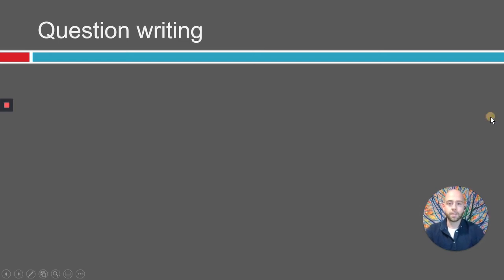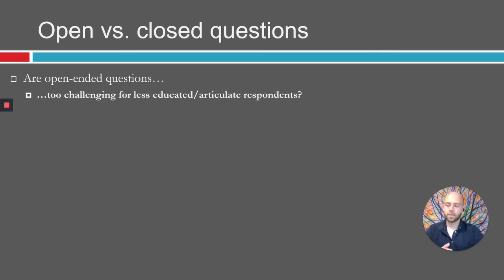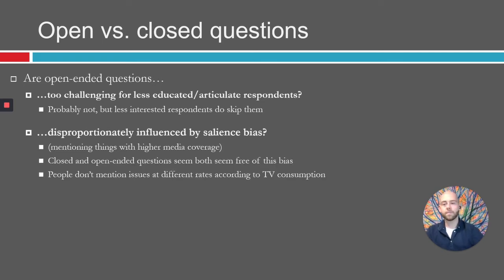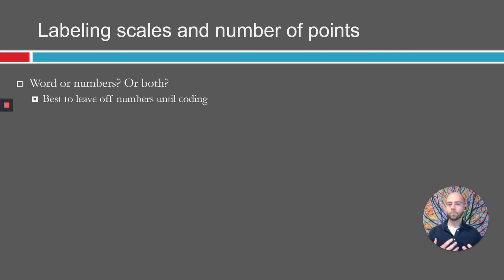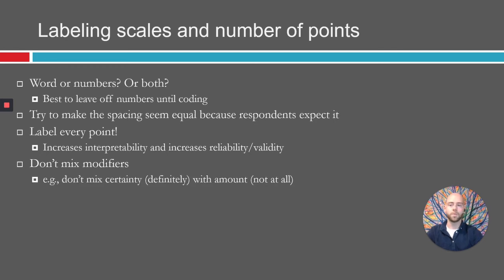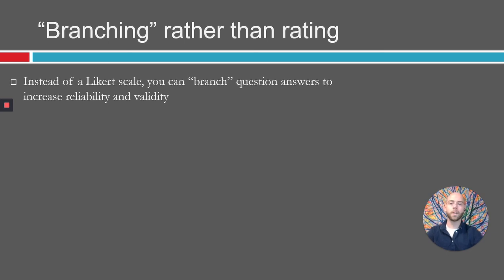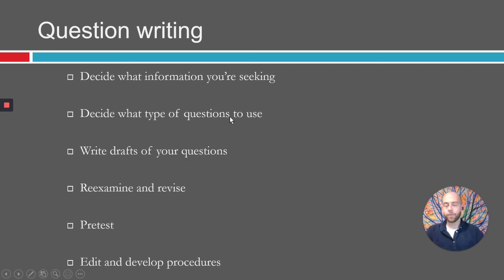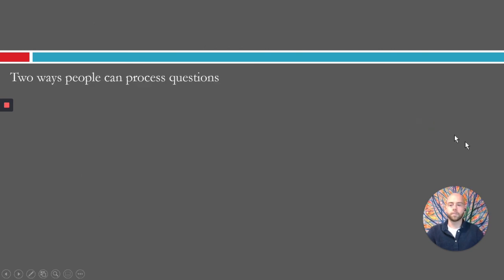Survey Research (3350, 7.1)